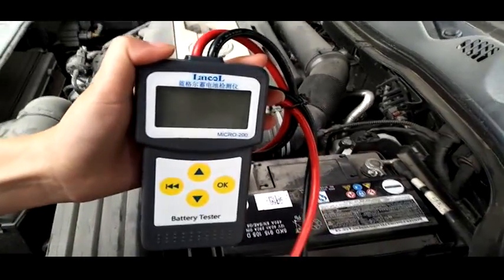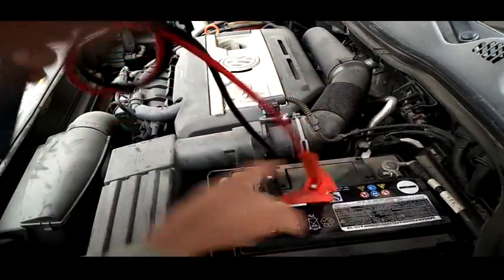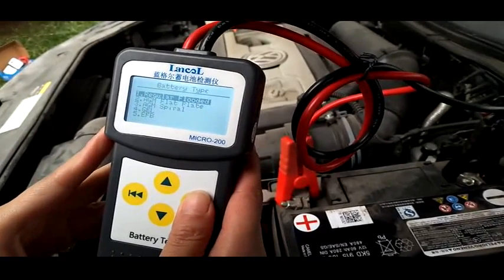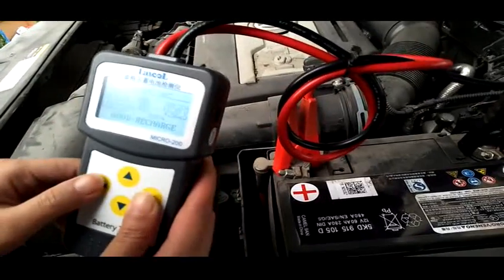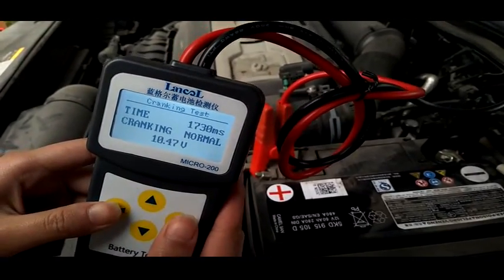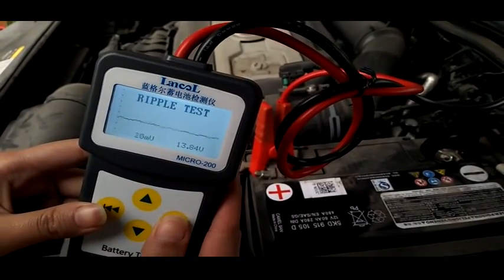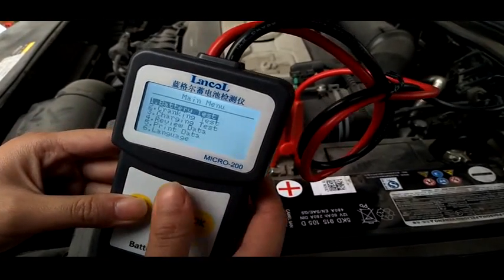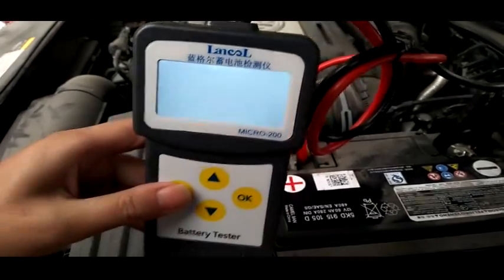MICRO 200 Digital Car Battery Load Tester Analyzer With USB Printing Function